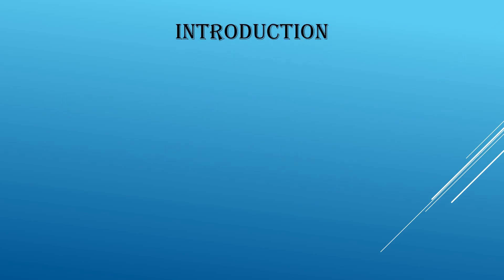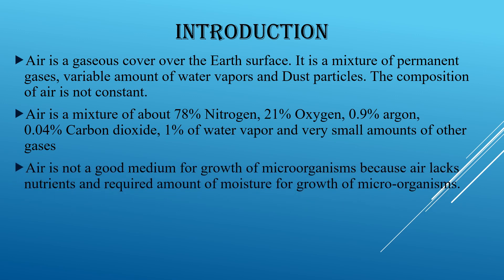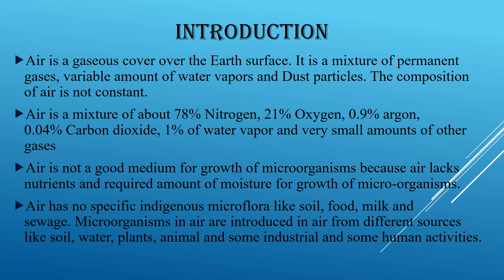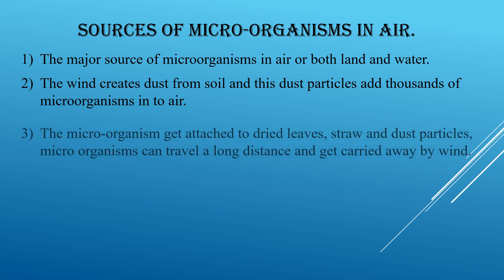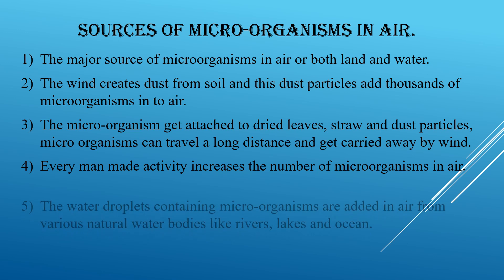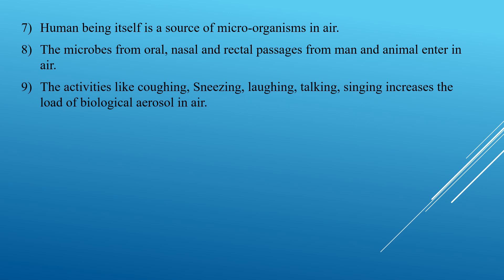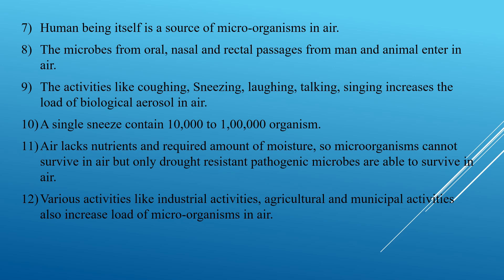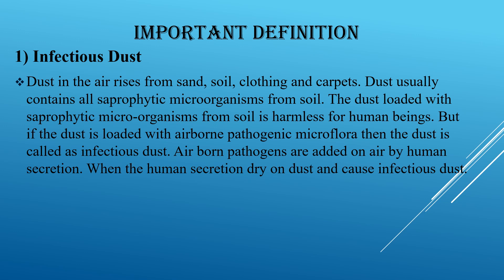Introduction to Air Microbiology in English - Microbiology with Sumi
Here in this video, I have explained the concept of Air microbiology, Sources of micro-organisms in the air.